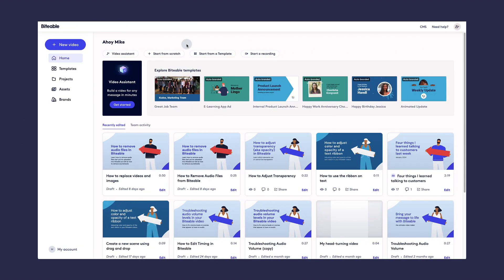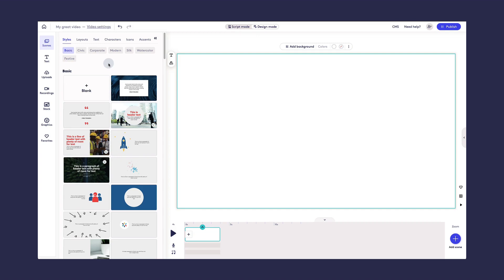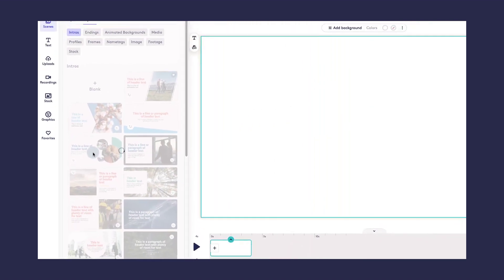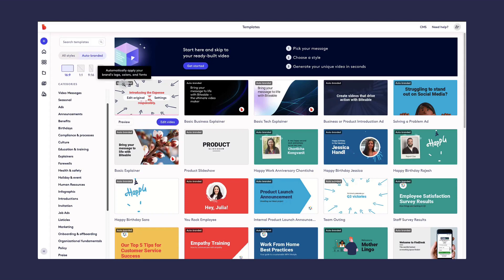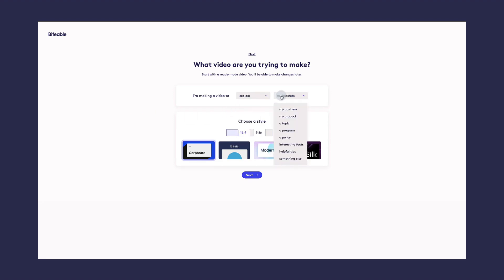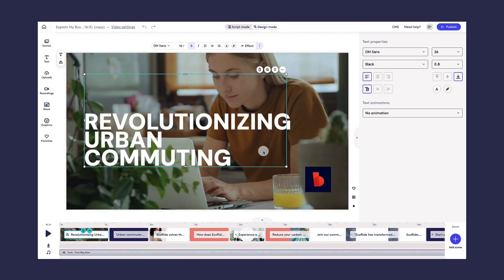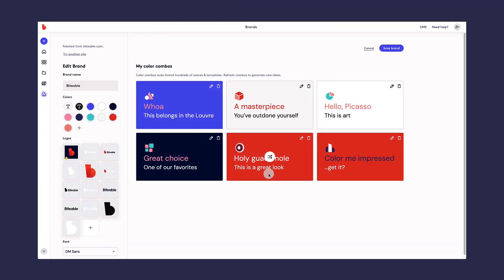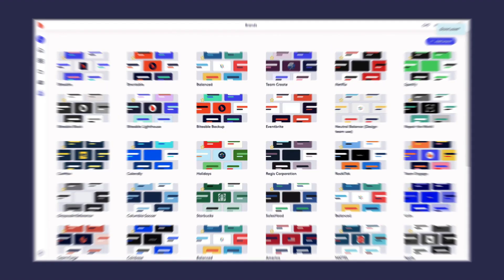Getting started with Biteable - Creating a video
In this getting started with Biteable video, we review the different ways you can create a video. You can create a video from scratch, start from a template, or use Biteable's automated video assistant to make your first video.

Chapters
00:00 How to start a video in Biteable
00:14 Starting from scratch
01:08 Starting from a template
01:44 Start using the Automated Video Assistant (AVA)
02:32 Setting up your brand in Biteable